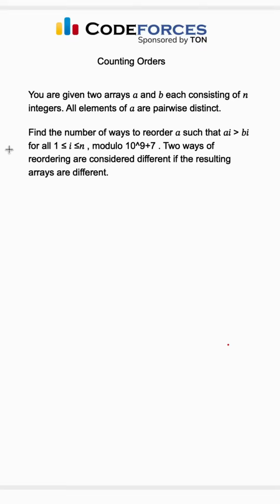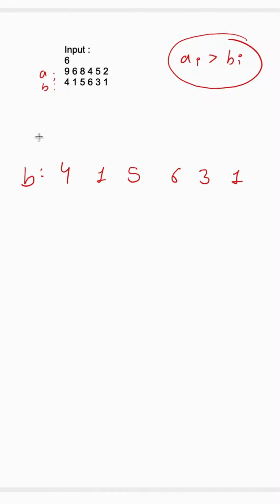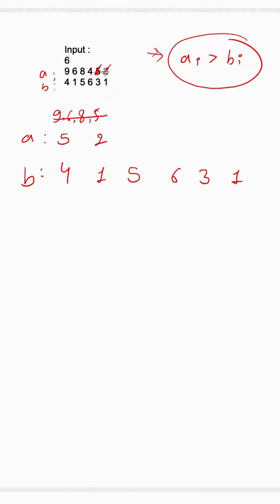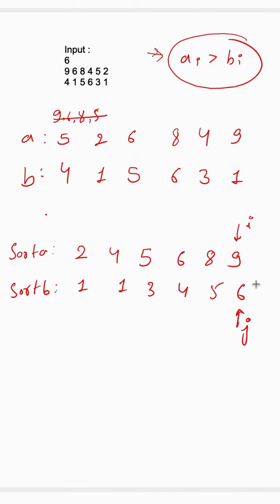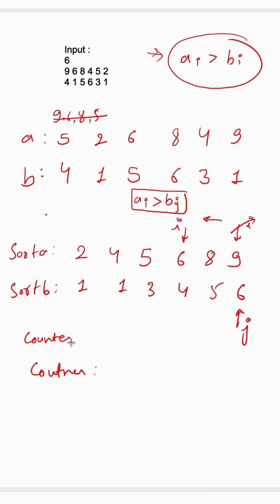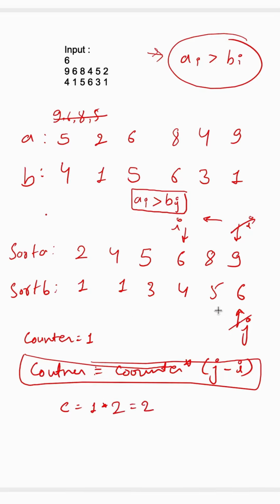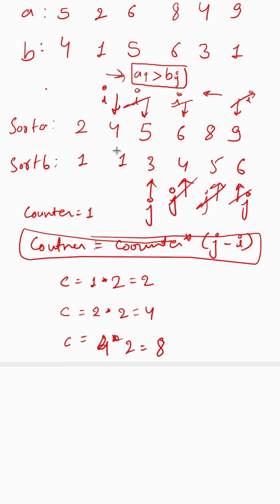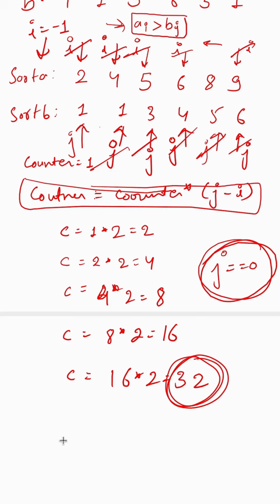Counting Orders | Codeforces